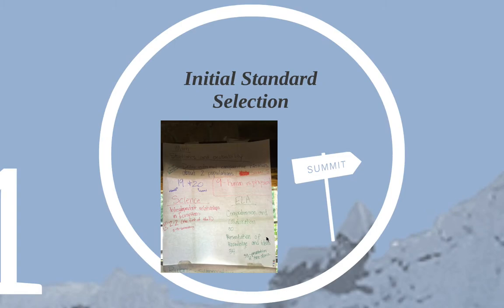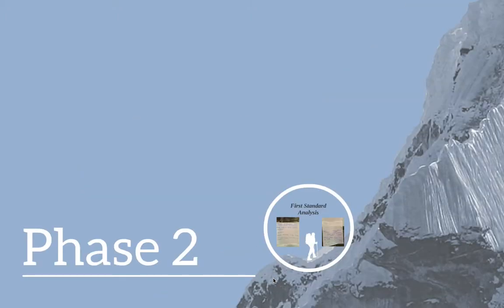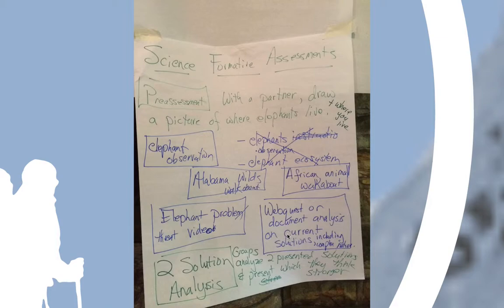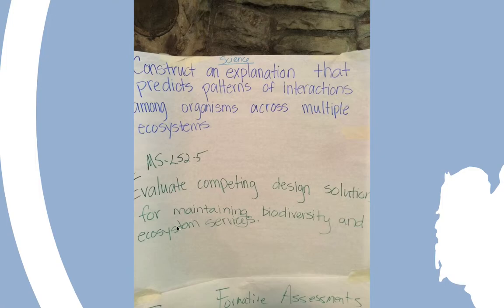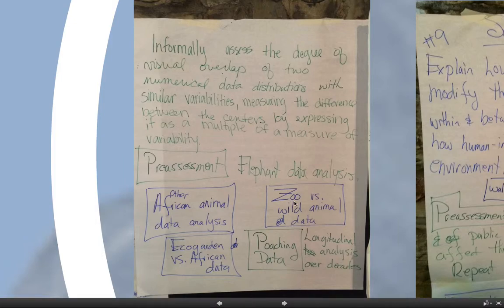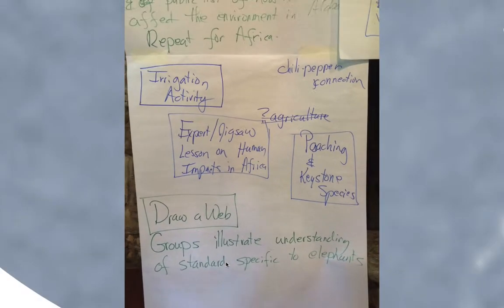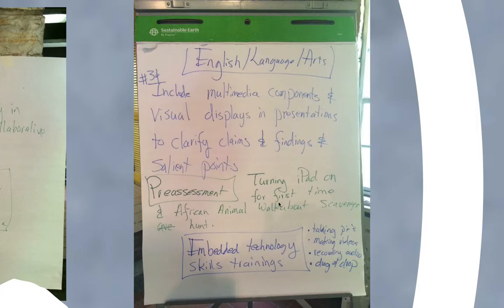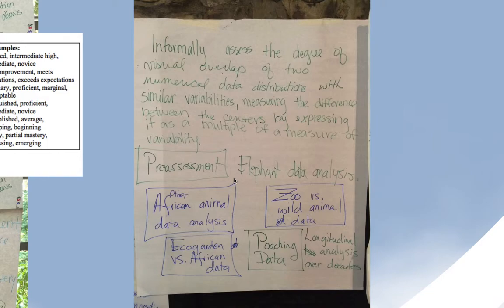ZooSchool Backward Design Overview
How backward design helped 5 educators revise the Kiwanis Zoo School Curriculum.